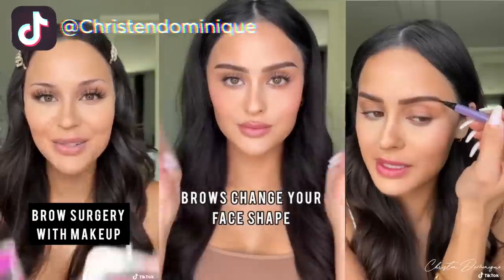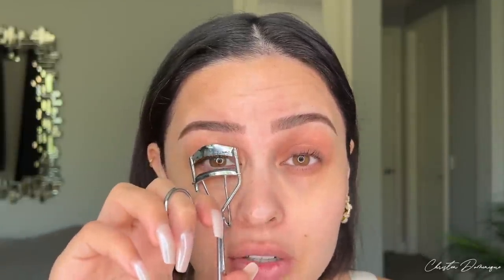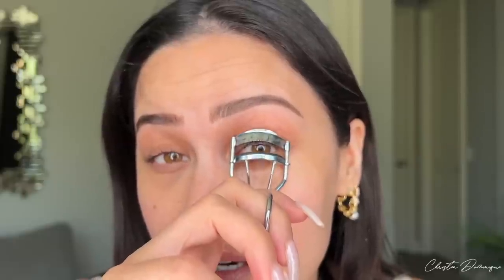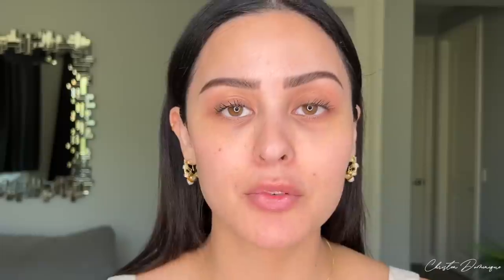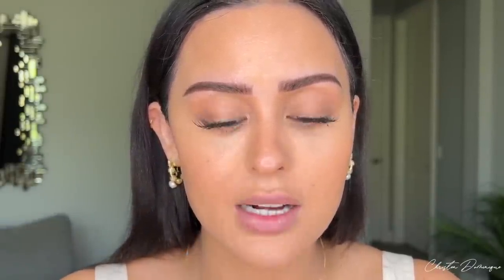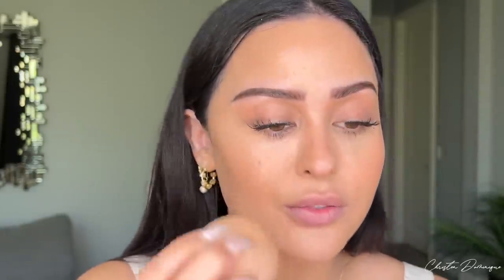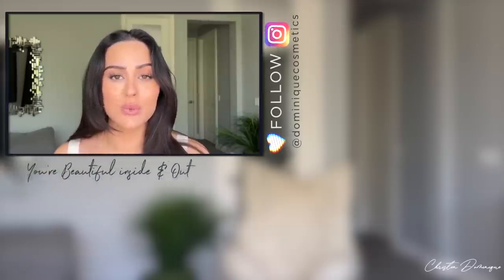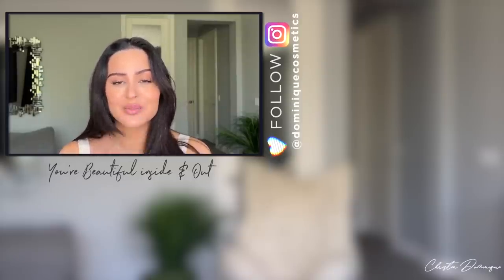Minimal No Foundation Makeup Tutorial l Christen Dominique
THE MOST MINIMALISTIC MAKEUP! I've been loving getting compliments on my skin doing this bare makeup look and i feel the MOST pretty in this super clean, simple makup look.

T I K T O K: ChristenDominique
S N A P C H A T: ChristenSnaps
T W I T T E R : ChristenDTweets
I N S T A G R A M: ChristenDominique
F A C E B O O K: Christen Dominique

and be part of my YT family!!

Kosas
Air Brow Clear + Clean Lifting Treatment Eyebrow Gel with Lamination Effect $24

Benefit Cosmetics
24-HR Brow Setter Clear Brow Gel with Lamination Effect $24

OLEHENRIKSEN
Banana Bright+ Vitamin C Eye Crème $42

r.e.m. beauty
Essential Drip Lip Oil in Raspberry Drip $16

Dominique Cosmetics
Ultra Hydrating Fine Mist $32

Tower 28 Beauty
SunnyDays SPF 30 Tinted Sunscreen Foundation in shade 35 $30

Saie
Slip Tint Dewy Tinted Moisturizer SPF 35 Sunscreen in shade 4 $35

Saie
Sun Melt Natural Cream Bronzer in Medium Bronze $35

Dominique Cosmetics
SKIN GLOSS CREAM HIGHLIGHTER - SUNSET GLOW $25

Dominique Cosmetics
Wide Awake Full Cover Concealer in Oat Milk $25

Dominique Cosmetics
Essential Sponge $15

MAC
Extended Play Gigablack Lash Mascara $21

Dominique Cosmetics
WARM PEACH SILK TONE CREAM BLUSH $22

BIRDY LASHES
BARE LASHES $12

Dominique Cosmetics
SMOOTH & BLUR SETTING POWDER-TRANSLUCENT

Dominique Cosmetics
Creamy Fill & Define Lip Liner in Crush $18

Music